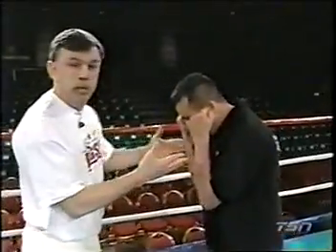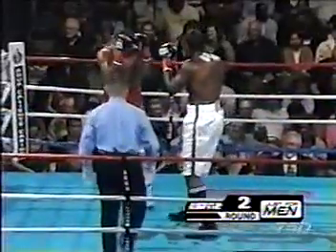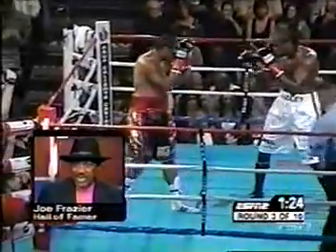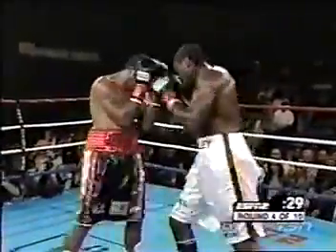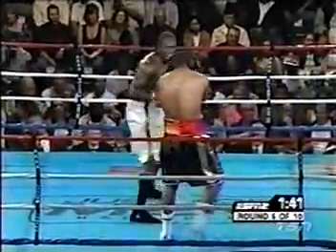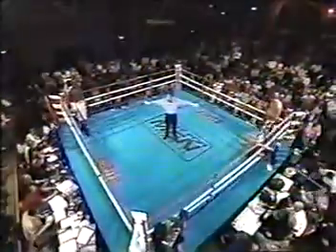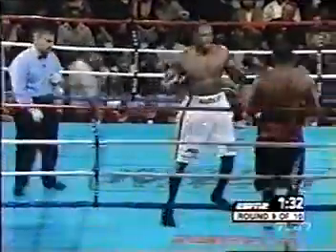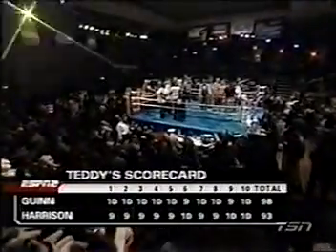Audley Harrison vs Dominick Guinn